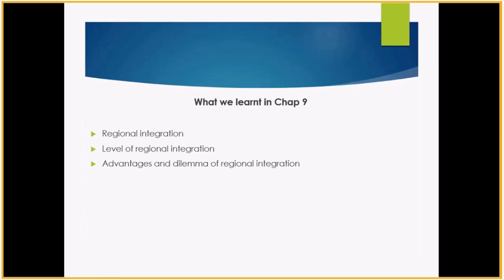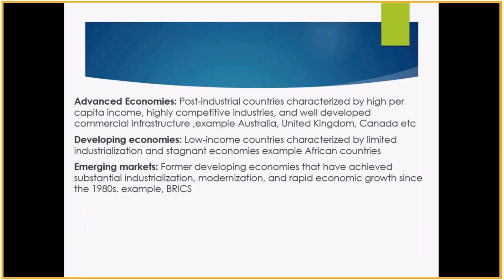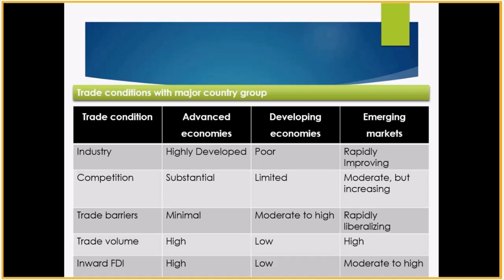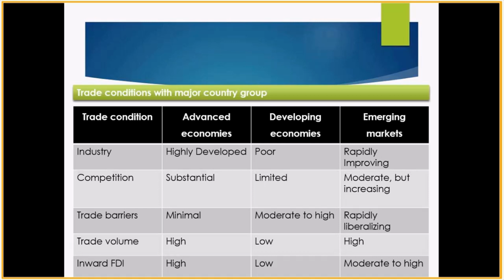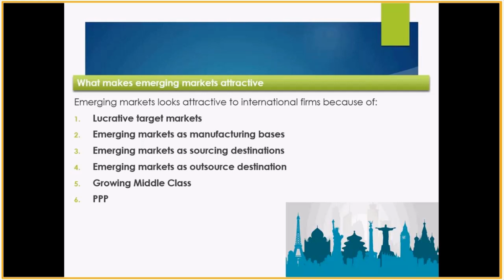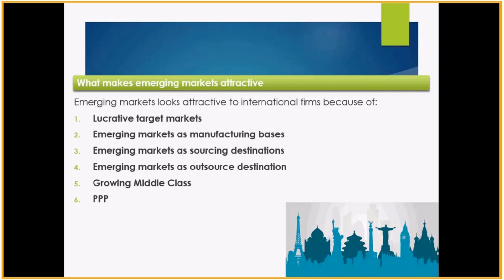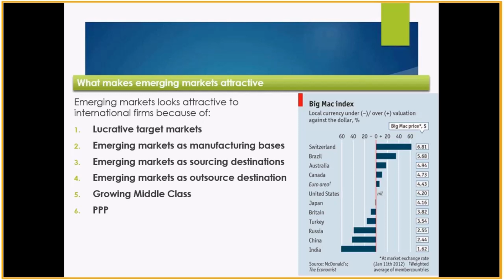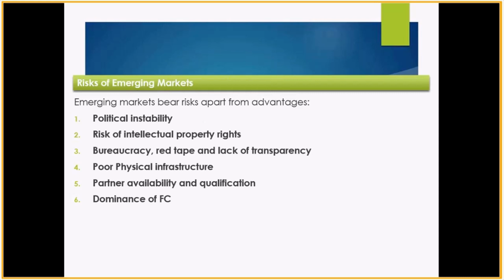International Business | Understanding Emerging Markets | Online Lectures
Chapter 10, Emerging Markets will enable you to understand the difference between Developed countries, Developing countries and Emerging markets,  What makes emerging markets attractive, what is the true potential of emerging markets and what are the risks and challenges of emerging markets

This is an initiative to make learning a continuous process in times when many countries are locked down due to pandemic Covid-19.

Book: International Business, The New Realities
Authors: S. Tamer Cavusgil – Gary Knight – John R Riesenberger
Edition: Global Edition